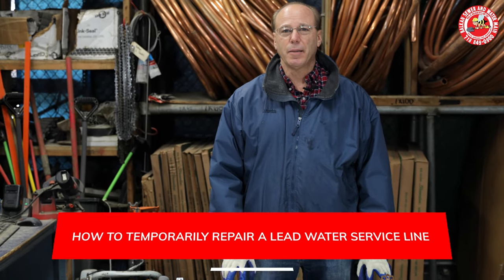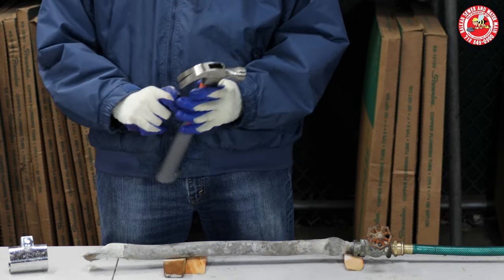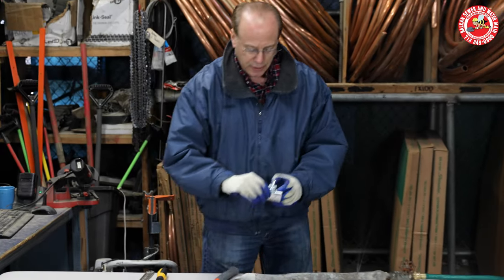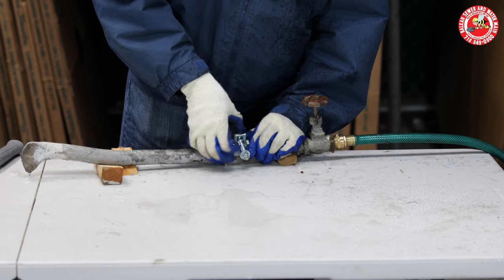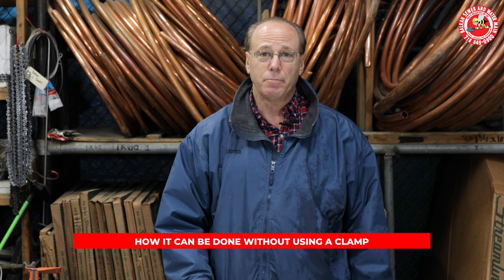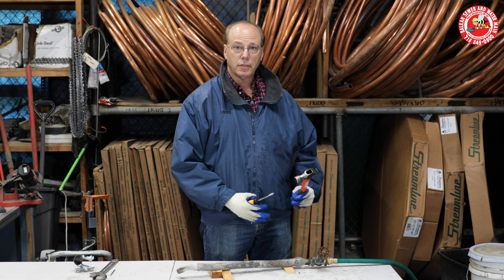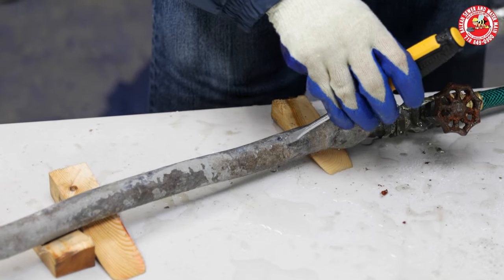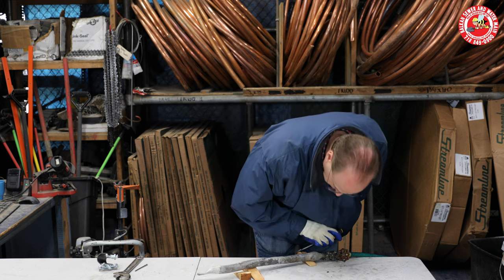Repair Lead Water Lines: Stop Leaks Quickly!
When a lead water line leaks, it may seem like a frantic and emergency situation. However, a lead water line repair can be quickly accomplished by two methods. When repairing a lead water line, it should always be considered a temporary fix. The two methods in this video can certainly alleviate what appears to be an emergency situation. The first method is to purchase an appropriately sized all -around repair clamp (about $10.00 or so). Using a simple household wrench just tighten the clamp around the area of the lead water line that is leaking.

The second method of  lead water line repair requires a bit of skill. It involves tapping the malleable lead surrounding the leak gently over the leak itself. This requires a typical claw hammer, and flat screwdriver. Again, any repair on a lead water line should be considered temporary.

Balkan Sewer And Water Main Service was founded in 1952. Since its inception the foundation of the company has been based upon integrity and honesty in all of our dealings. That solid foundation has enabled us to thrive in every economic climate. The year 2022 actually marks our 70th consecutive year in business. As we have grown, we have become increasingly dependent upon a "Team First" approach. What helps ensure a continuation of our high standards, overall integrity, and high company morale, is that same "Team First" approach. Complete client satisfaction has always been the number one goal at Balkan Sewer And Water Main. That is why we are NYC's largest and most trusted sewer and water main service. Simply put, if it's plumbing, and it's underground, we do it. For over 70 years and over 100,000 New Yorkers to date, Balkan is "The Team You Trust".

BalkanPlumbing.com
130-01 Jamaica Avenue